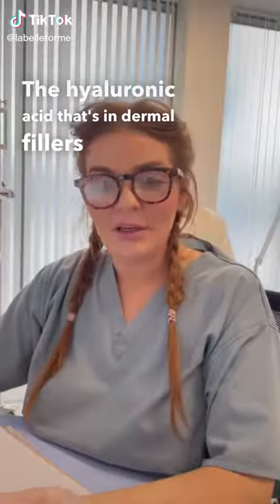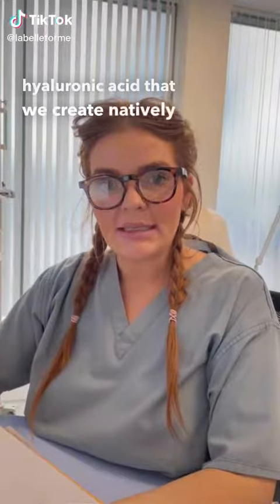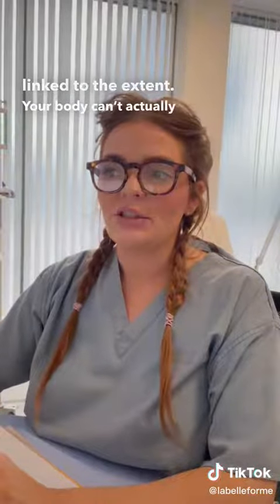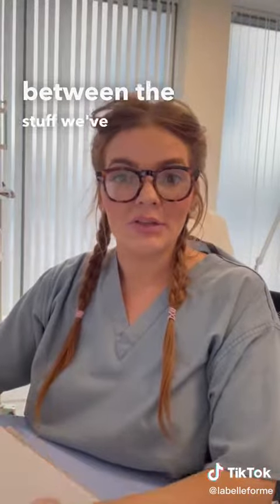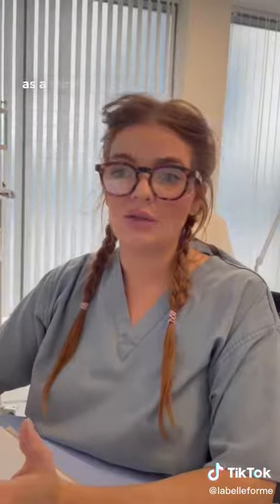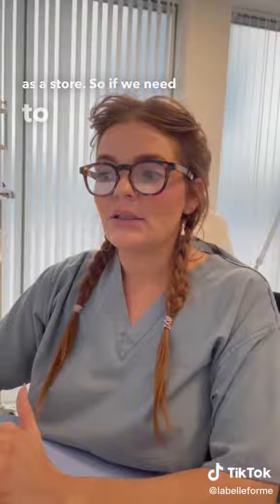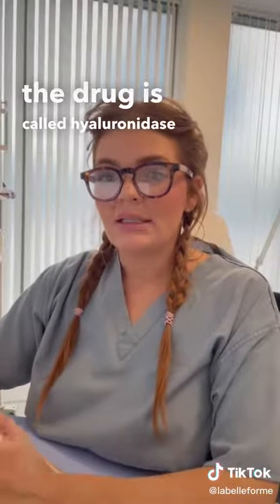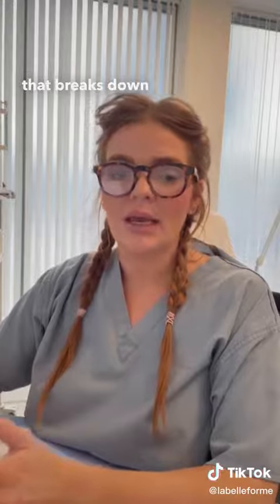Dermal Filler Safety Part 2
Ready for part 2 of our safety with dermal fillers FAQ series? 💉